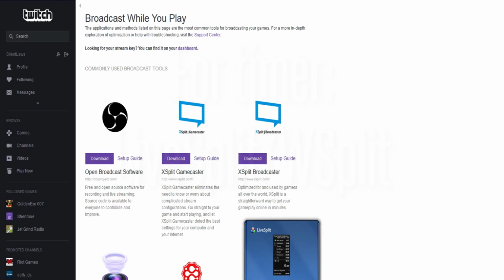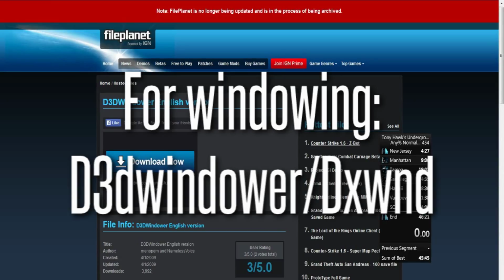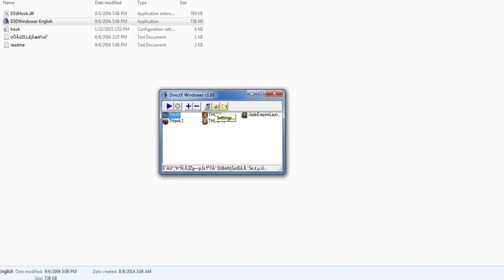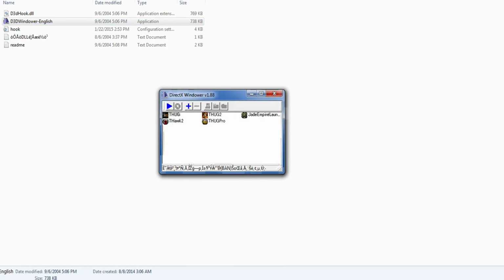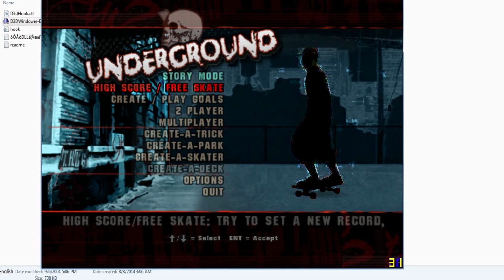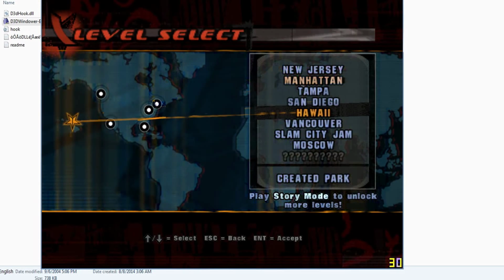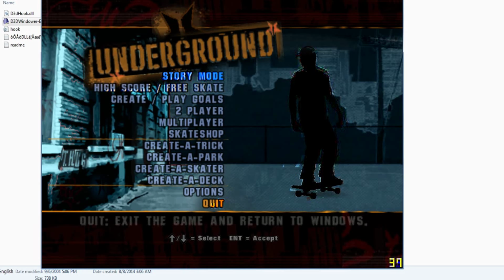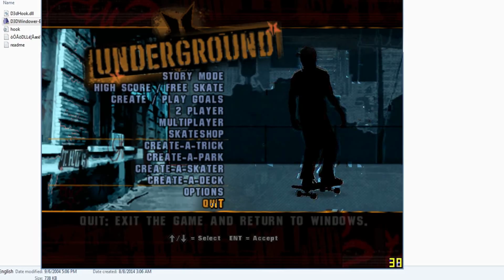Tony Hawk's Underground Stream/Speedrunning Setup (Windowed Mode)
0:00 - 1:20 Intro and Basic Streaming Setup
1:21 - 2:52 Windowed Mode (D3Dwindower/Dxwnd)
2:53 - 6:01 Save files/game setup